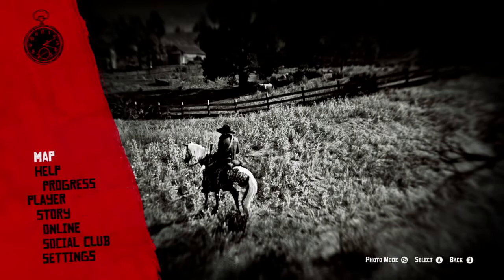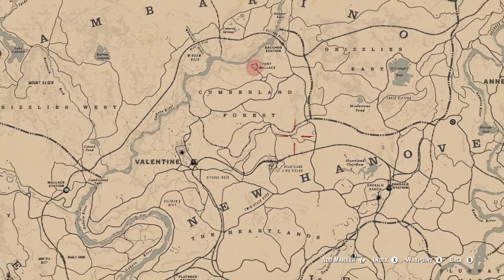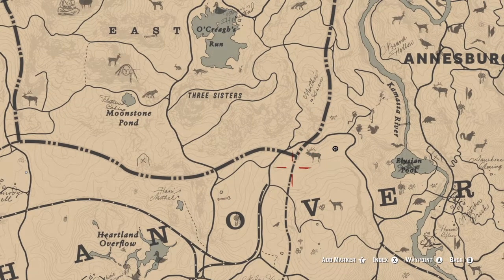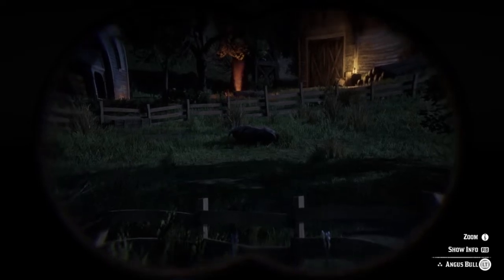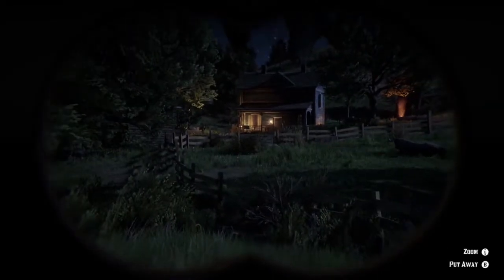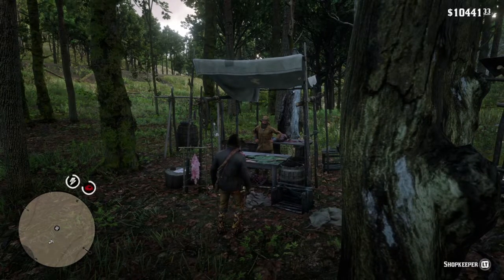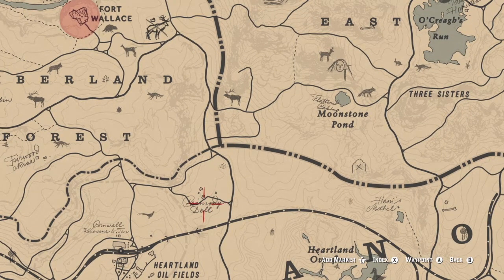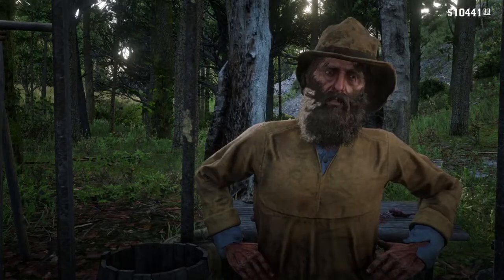RDR2 Cow and Bull Perfect Hide Locations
In this RDR2 video, I will be showing you where to find perfect 3 star bulls and cows, what to use to down them and how to get them out safely.